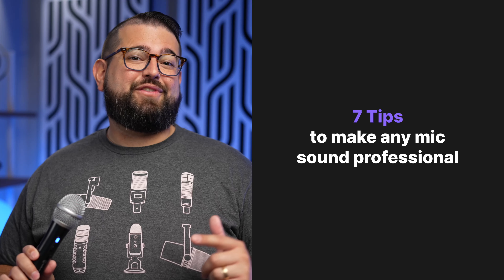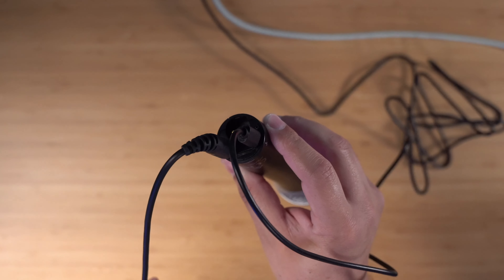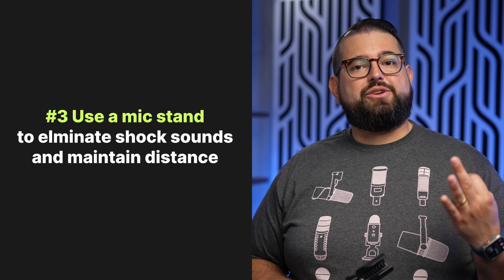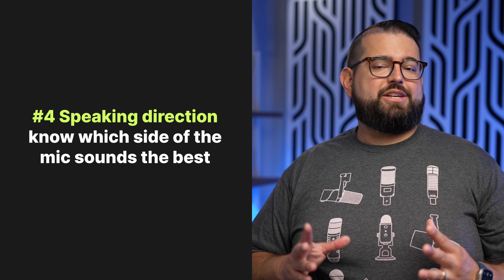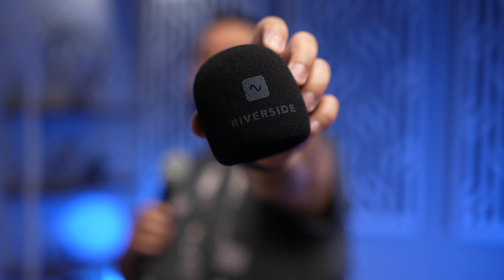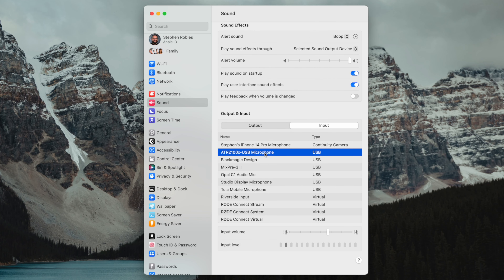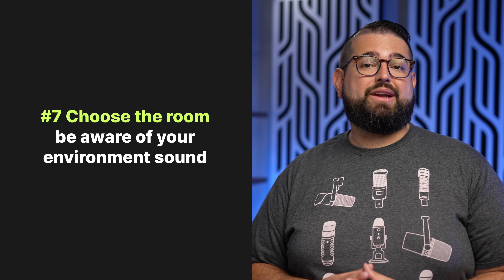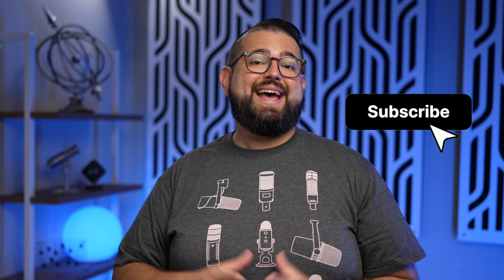7 Microphone Tips to Improve Audio Quality | Record Pro Sound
Try these 7 top microphone tips to improve your audio quality, no matter the cost of your microphone. From mic placement to your recording environment, learn how to optimize your setup for crystal-clear sound. Master your audio game with these budget-friendly microphone hacks!

📺 Videos Mentioned

🛒 Gear Mentioned

ATR 2100X

Tabletop Mic Stand

Mic Pop Filters
Chapters ➡

00:00 Introduction
00:10 Monitor Yourself when Recording
01:15 Mic Placement is Key
01:52 Use a Mic Stand or Boom Arm
02:41 Mic Speaking Direction
03:22 Use a Mic Windscreen or Pop Filter
03:38 Check Gain or Mic Volume Level
04:51 Be Aware of Your Environment